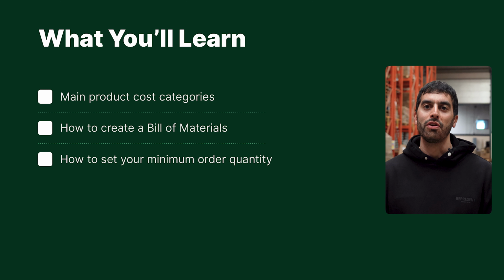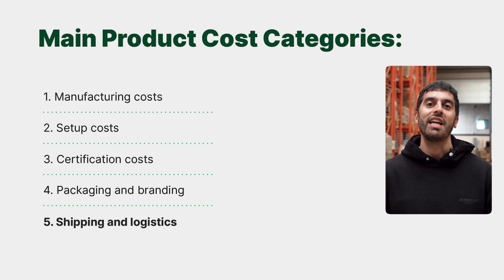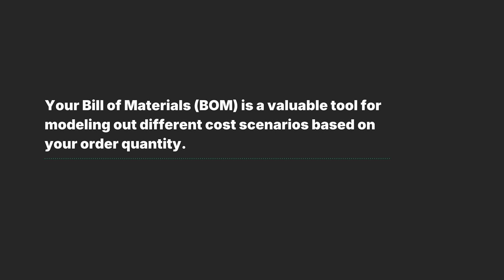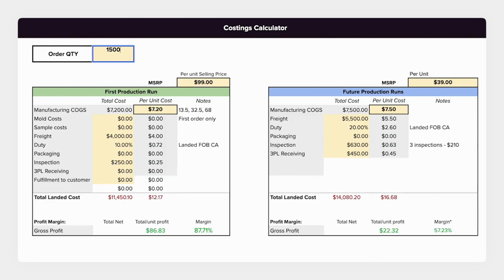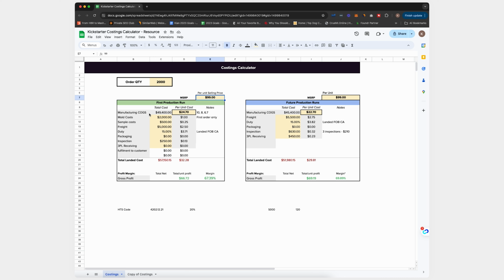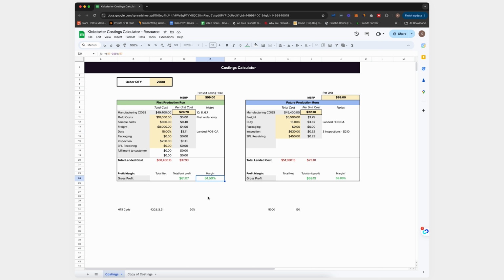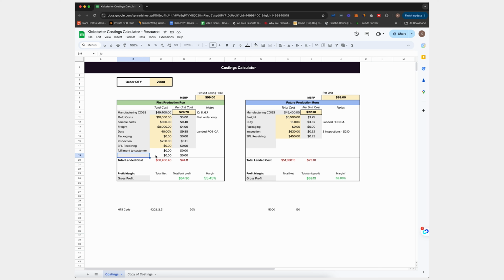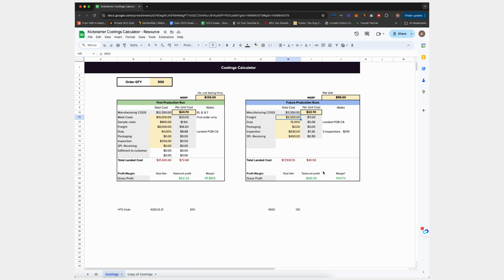Understanding Manufacturing Costs and MOQs for Crowdfunding | LaunchBoom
Understanding manufacturing costs and MOQs (Minimum Order Quantities) is essential for budgeting and pricing your product. In this lesson, we’ll break down how to calculate your production costs, set the right MOQ, and ensure you stay profitable while scaling your business.

💡 What You’ll Learn:
✔️ How to calculate manufacturing costs and set realistic pricing
✔️ What MOQs are and how they impact your production plan
✔️ Strategies for balancing quality, pricing, and order quantities

Kickstarter is here to make the world a more creative place. 💡